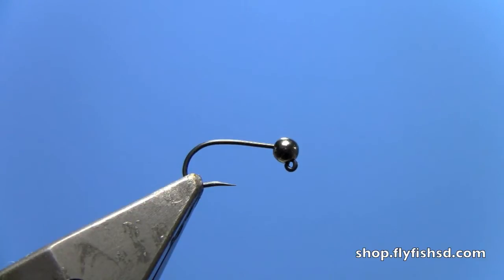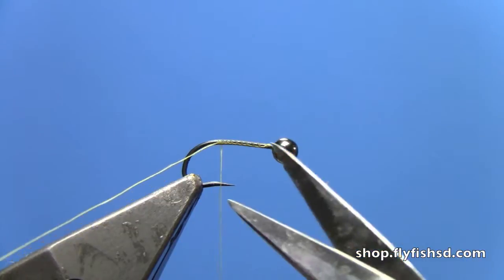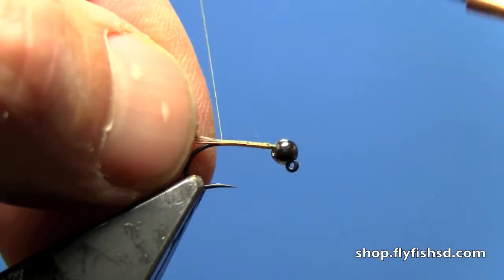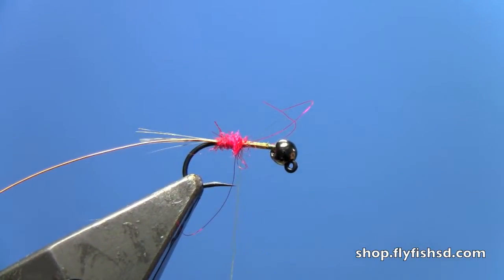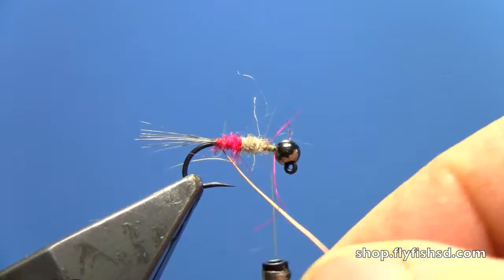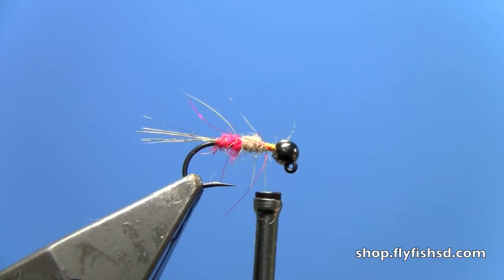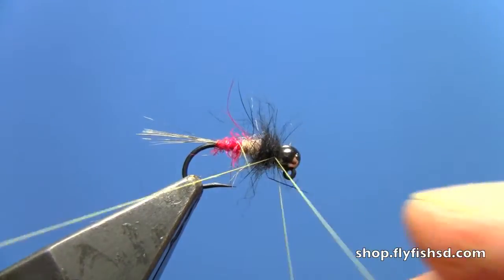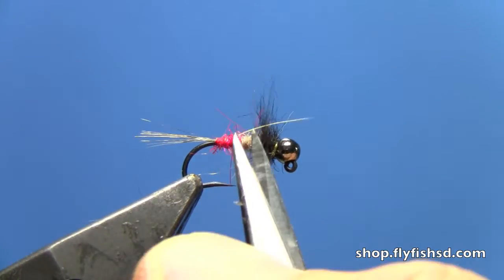Fly Tying with Hans- Tungsten Jig Red Butt Nymph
A great attractor nymph pattern tied on a jig nymph hook. Tie in sizes 12,14, and 16. Works great on freestone streams. Alter the color of the hot spot on the fly for your watershed.